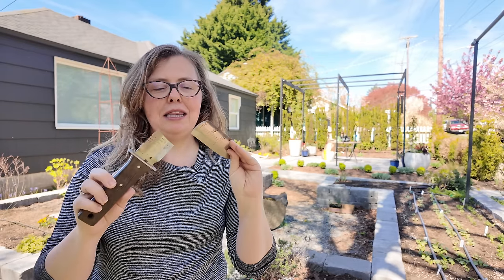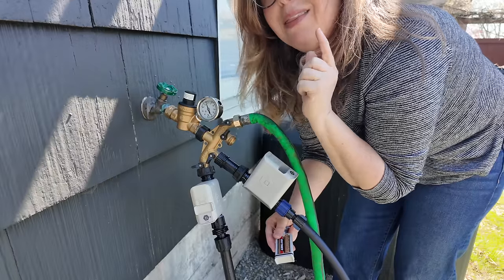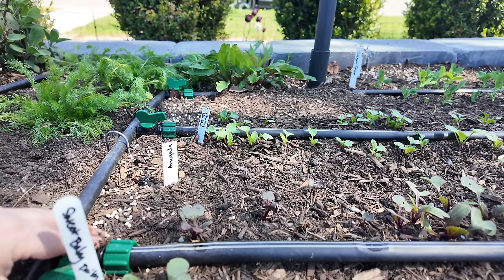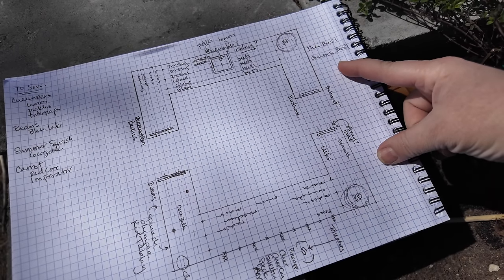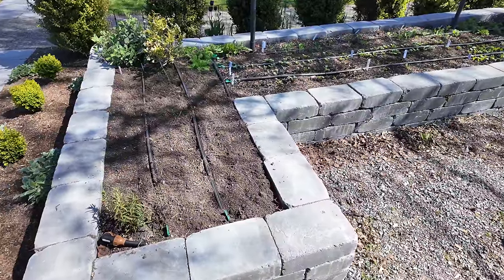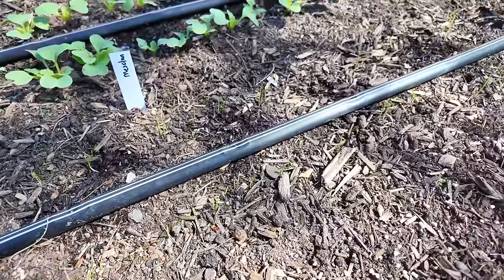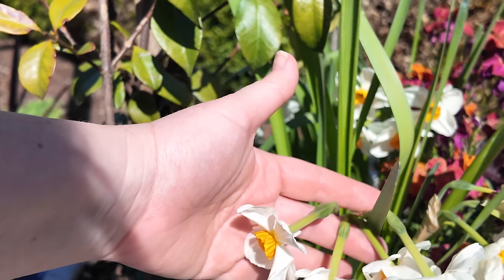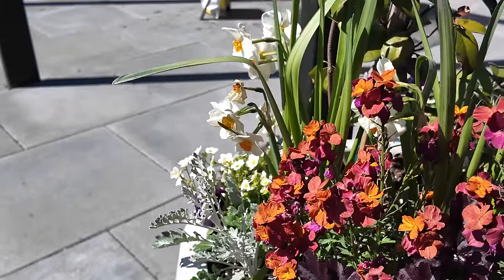Activating the Irrigation, Parterre Planting Plan + Deadheading the Bulbs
Hey Friends!

Today I'm activating the irrigation system, showing you my planting plan for the edible parterre and saying goodbye to the most delightful daffodils and tulips as they fade for the season. And did I mention I gardened so hard I actually snapped my hori hori? I'll be honest. I'm actually a little proud. Ha!

Happy Monday!
Kate